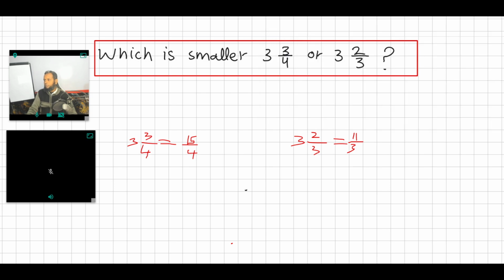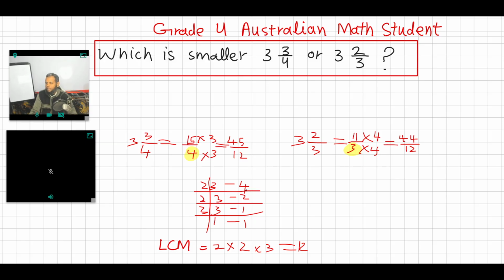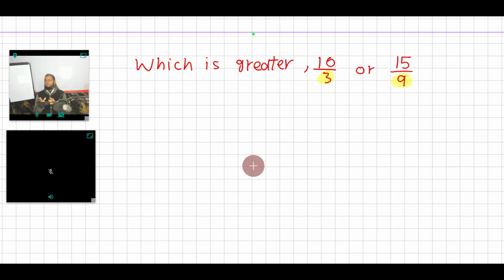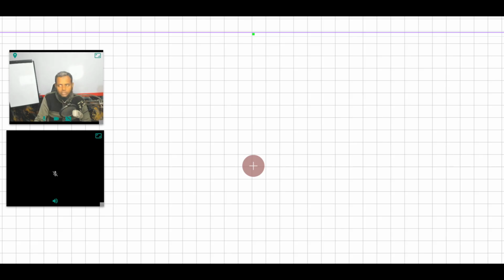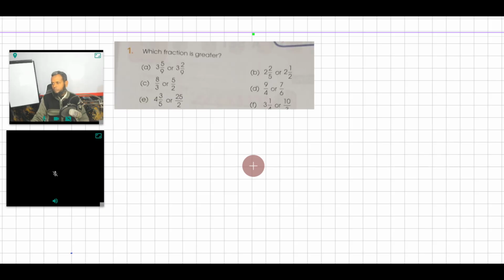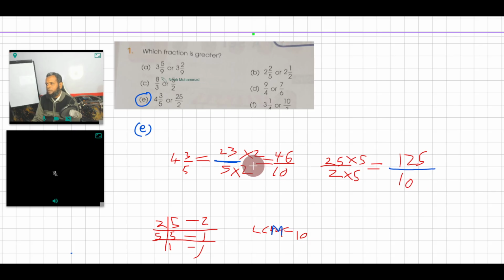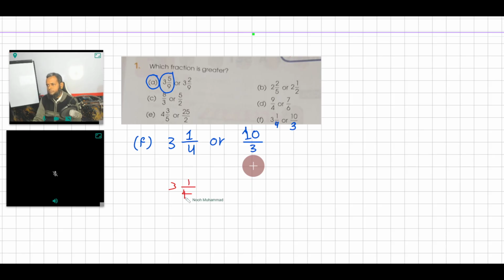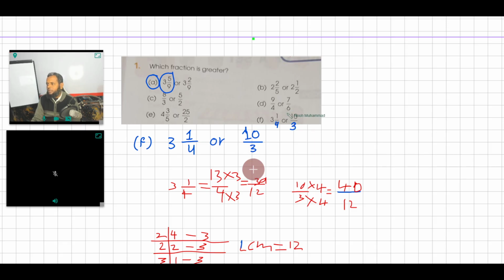Grade 4 Australian Online Math class l Comparison of Fractions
I am an experienced, qualified and professional Math and Physics teacher with more than 9 years of experience. Teaching Math & Physics is my passion. I have a strong grip in Mathematics and Physics of all grades. I help students understand concepts during the lesson and guide their ability afterwards with critical questions on the digital whiteboard Bit-Paper.
You can view my teaching setup and details in the video below. I won't let you down.
Features of my Online Teaching:
•Paid Virtual Whiteboard Bit -Paper for video, audio and writing
• Live Classes on Team, Google meet and Bit-paper
• Affordable Fee
• Practice based teaching approach (Discovery method & Problem-solving Techniques)
• Strong internet Connection
• Magnetic whiteboard
• HD Webcam Logitech Brio 4k RESOLUTION
•  Graphic Pen Tablet
• Activities based studies for kids
• Teaching  Experience with International online students
• Test & Homework
Educational details:
Mechanical Engineering, Master in Pure Mathematics, Bachelor of Education
YouTube Channel: Math and Physics Concepts